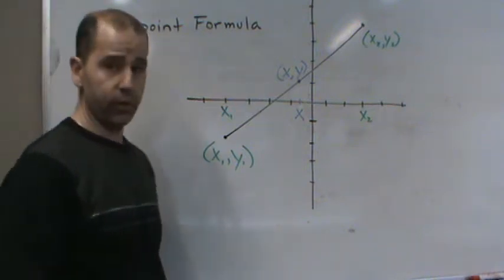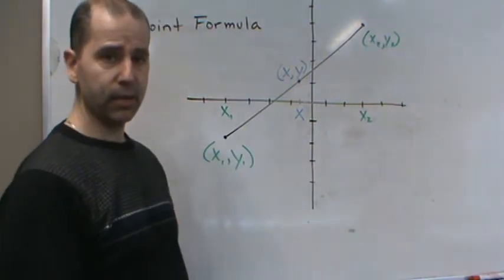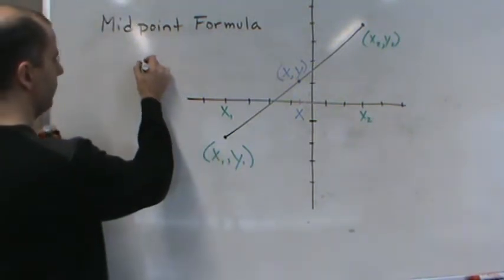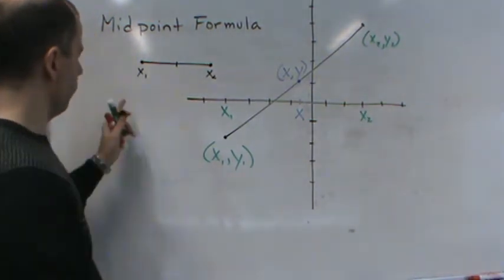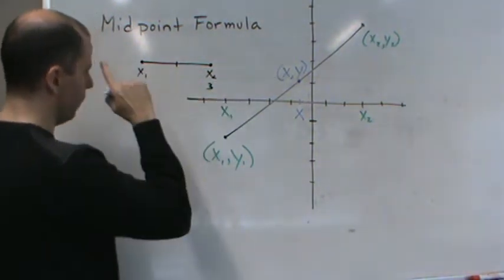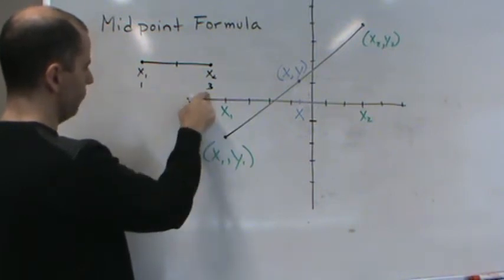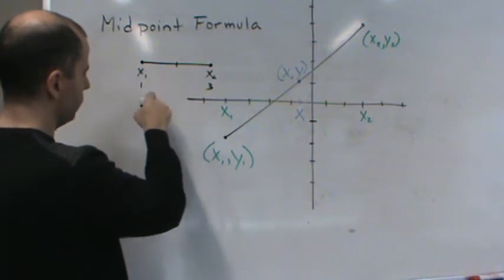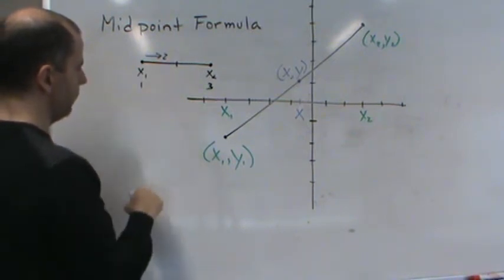College Algebra The Midpoint Formula